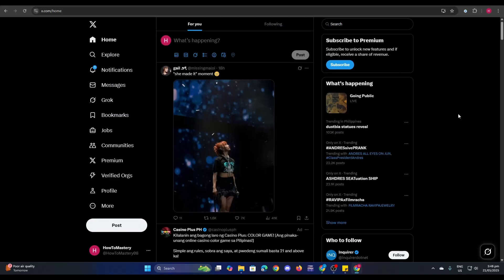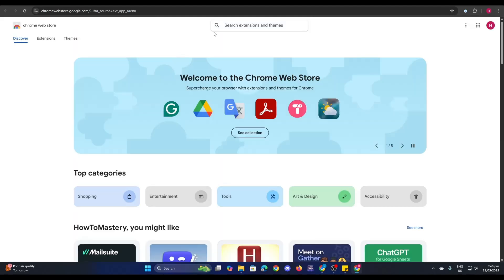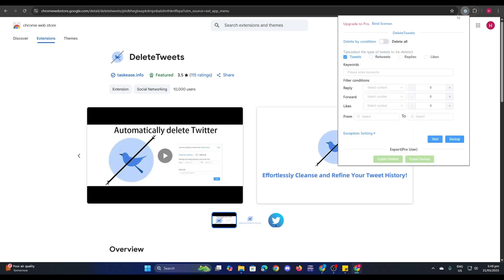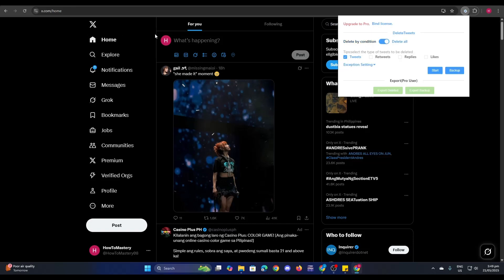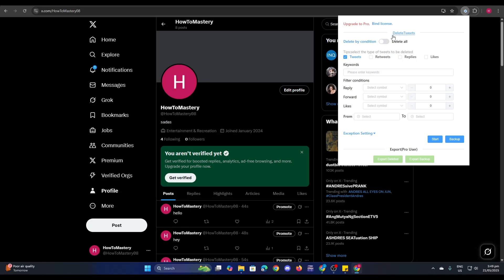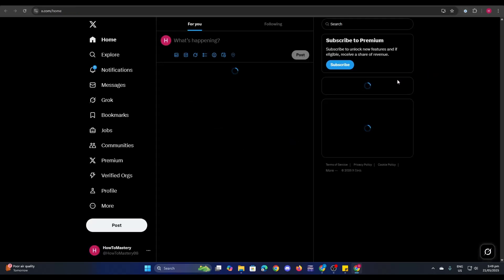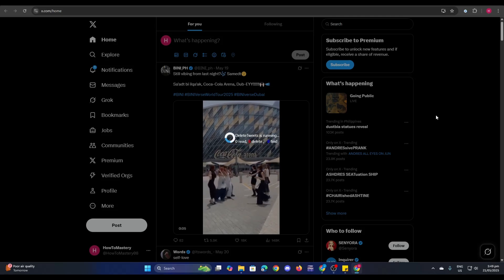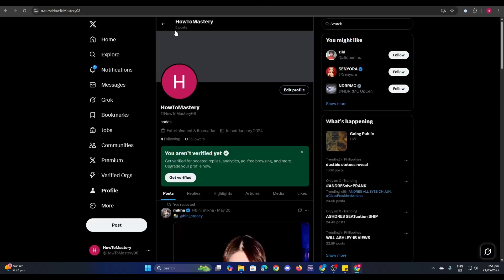How To Delete All Tweets On Twitter Free - Full Guide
Want to know how to delete all tweets on Twitter free? This quick tutorial shows you exactly how to delete all tweets at once on Twitter without any cost. If you're looking for a simple way to delete all my tweets on Twitter at once free, this is the fastest method you’ll find. Learn how to delete all tweets at once on Twitter free and clear your timeline instantly.